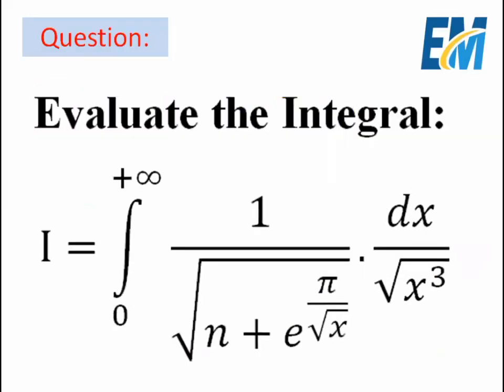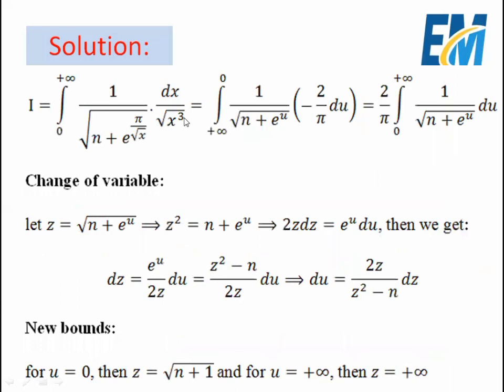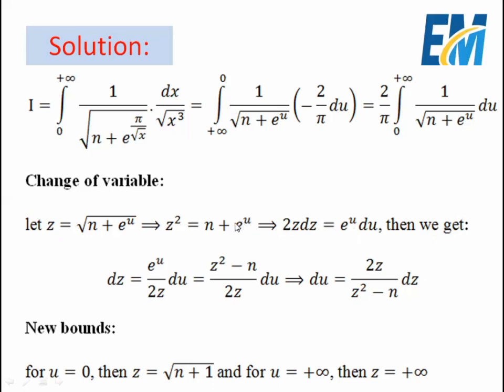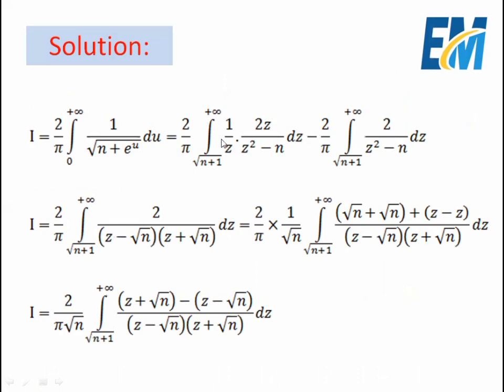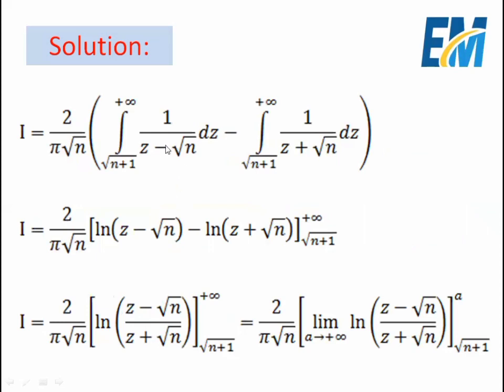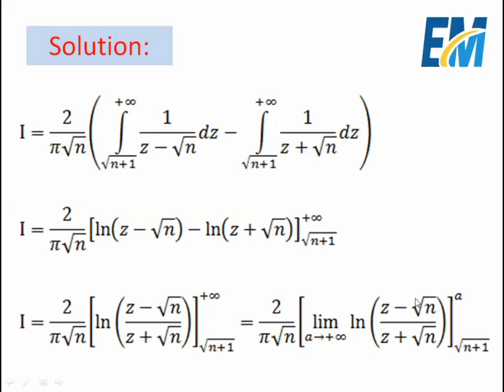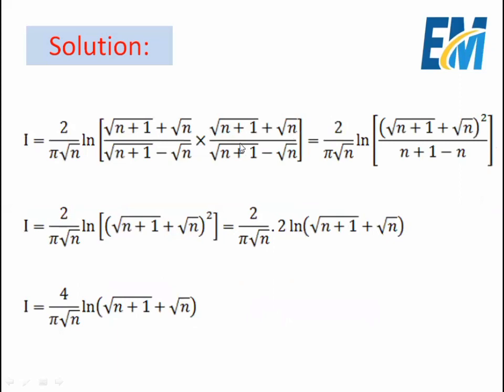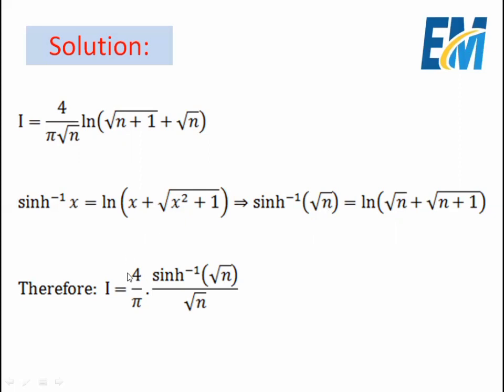Romanian mathematical magazine integral